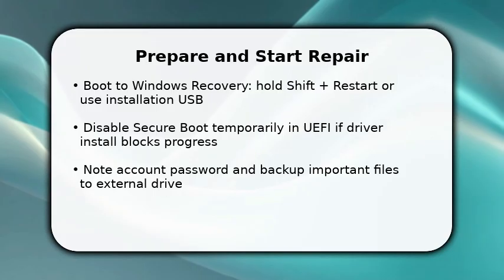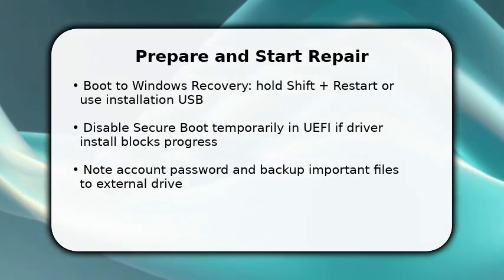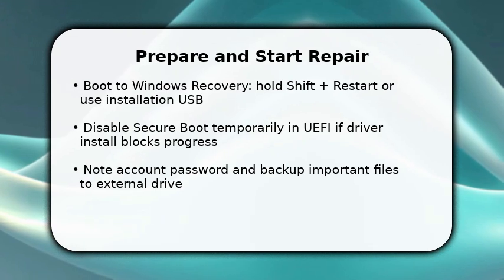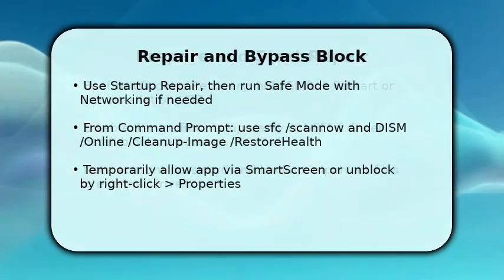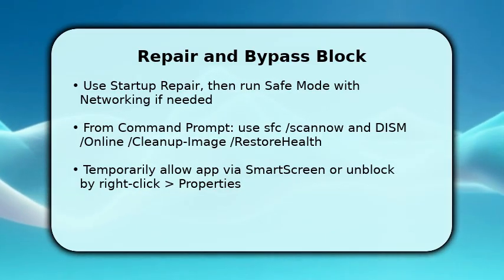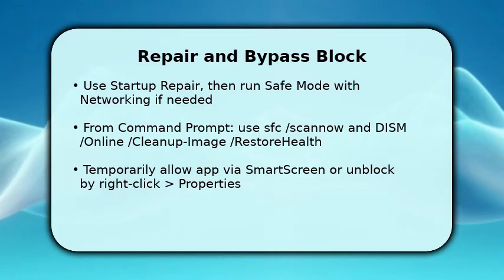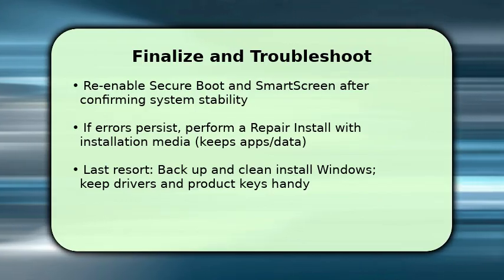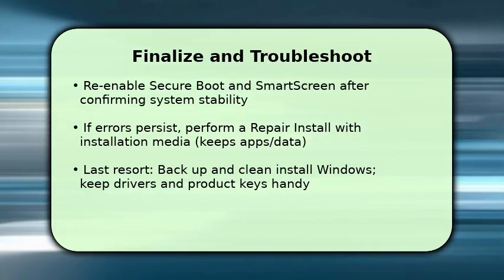How to Fix Windows Protected Your Pc (updated)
Learn essential steps to unlock and fix Windows-protected PC without data loss. This updated guide covers safe removal of protection, system restoration options like System Restore or Reset this PC, and how to prevent future lockouts.